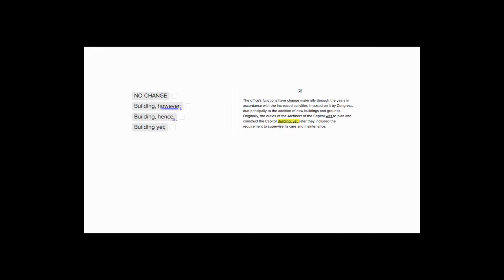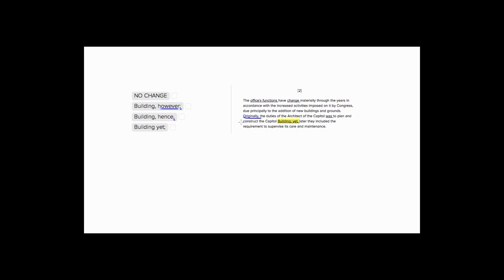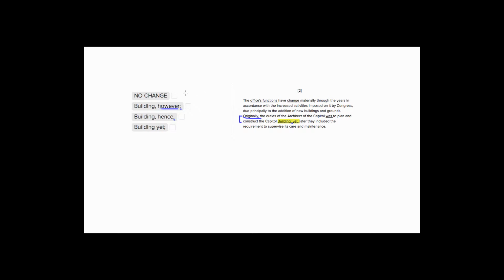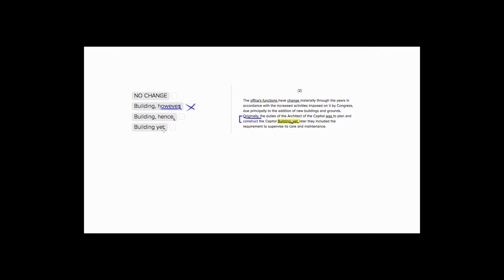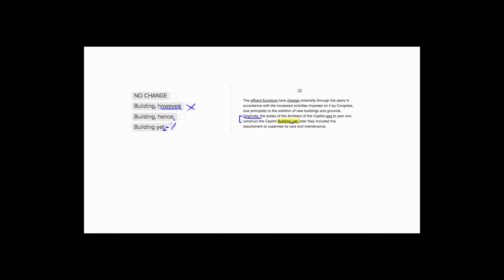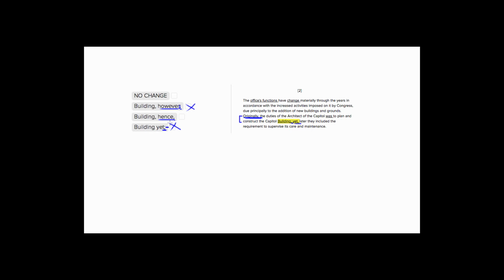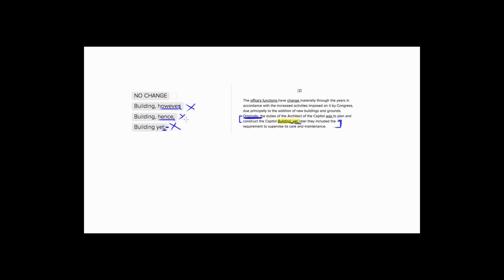ACT English Meaning and Punctuation Question- Capitol Care